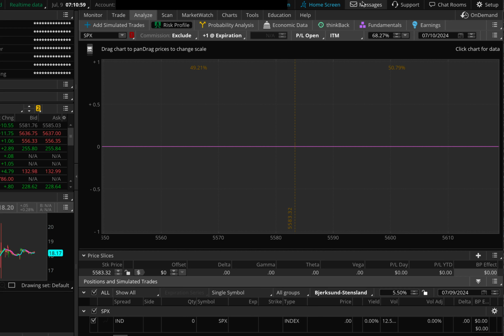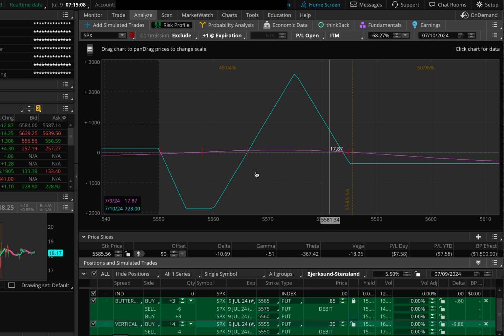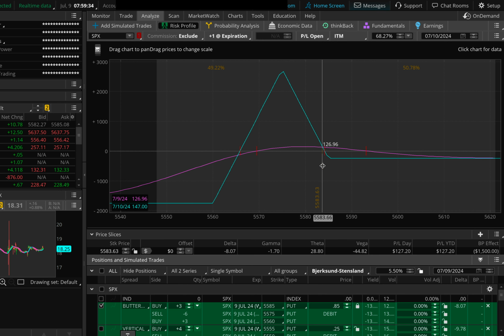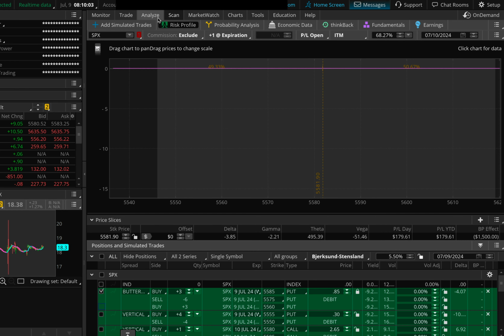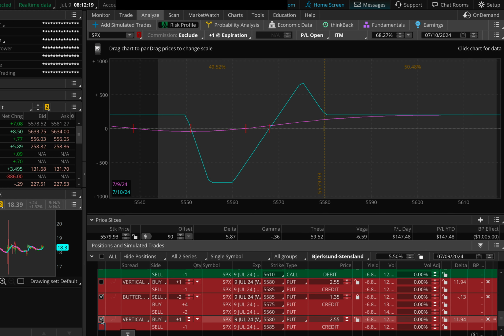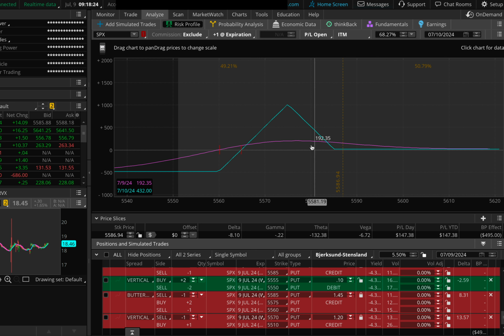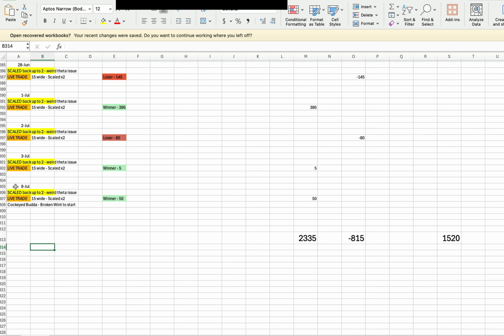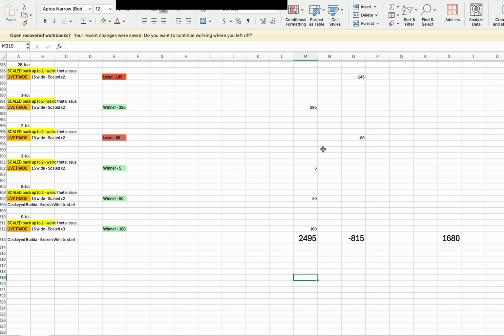+9% In Just 2 Hours - 0DTE Butterfly - The Mobster Hit Man Trade